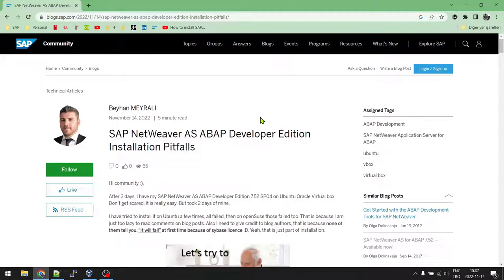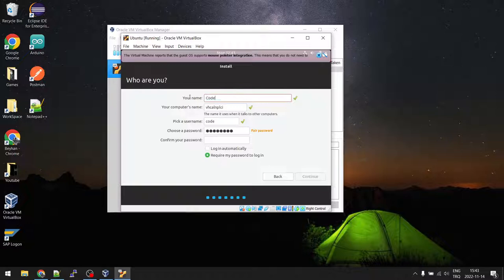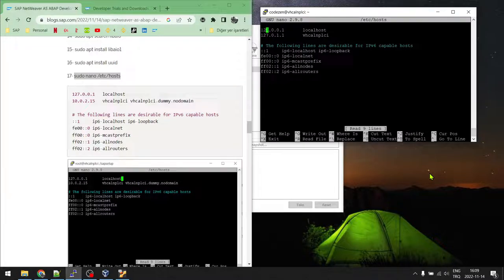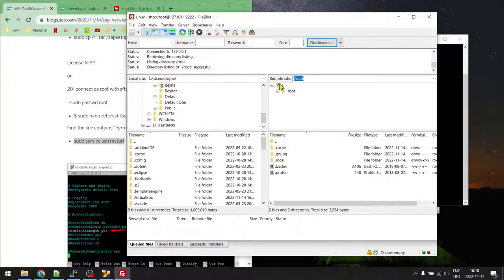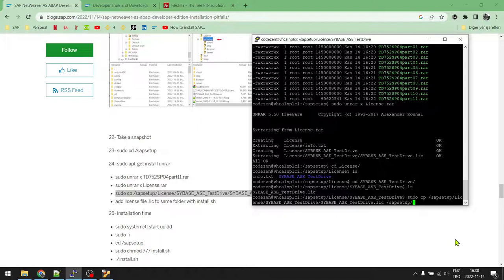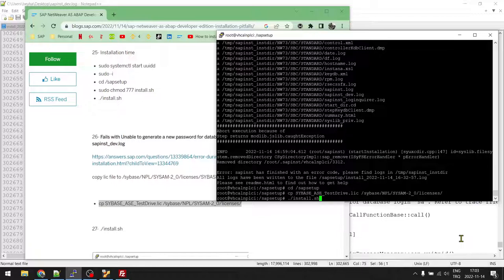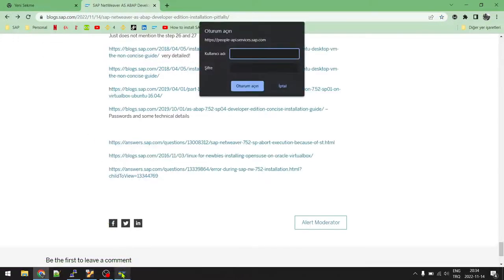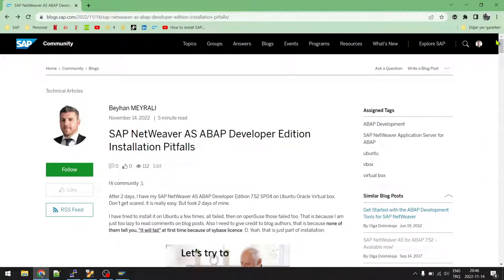How to Install SAP NetWeaver AS ABAP Developer Edition 7.52 SP04 on Ubuntu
Why installation fails! and how to install successfully. Other blogs and Videos do not have information on sybase license issue!

How to install SAP NetWeaver AS ABAP Developer Edition 7.52 SP04 on Ubuntu 18.10 on an Oracle Virtual Box

How to make linux configuration and port forwarding for copying files via ssh

How to make port forwardings for SAP GUI and SAP GUI configuration

How to get a new license/developer access key for SAP Developer Edition

Link for blog - steps, commands and screen shots